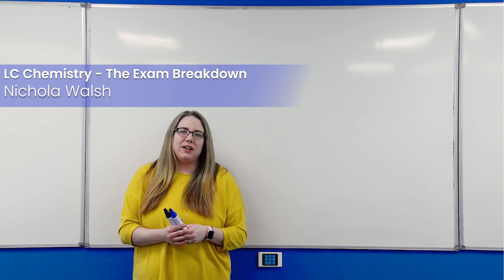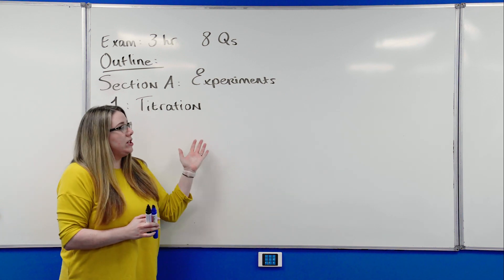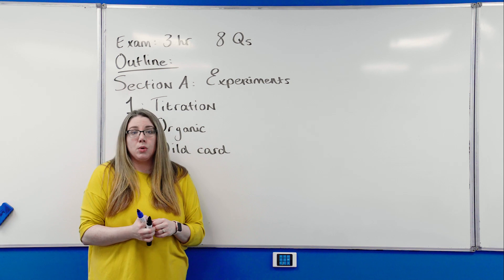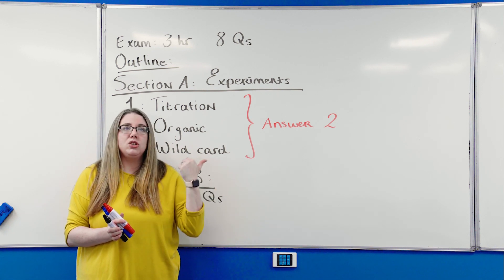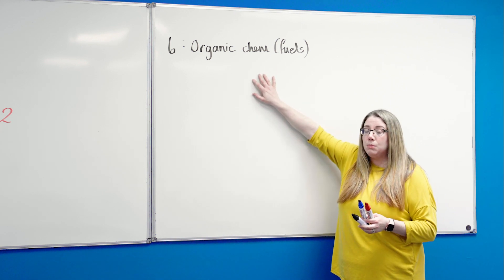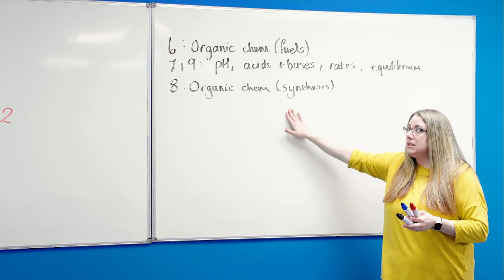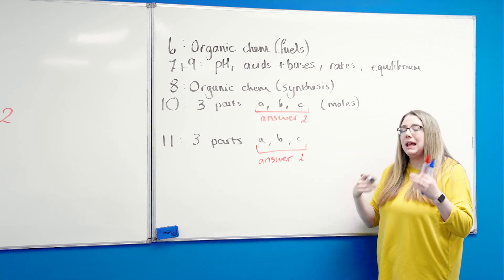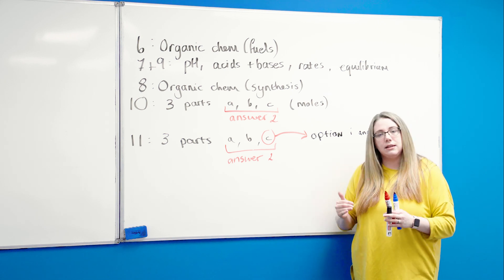Leaving Cert Chemistry Exam Breakdown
In this video our Chemistry teacher Nichola breaks down the Leaving Cert Chemistry exam,